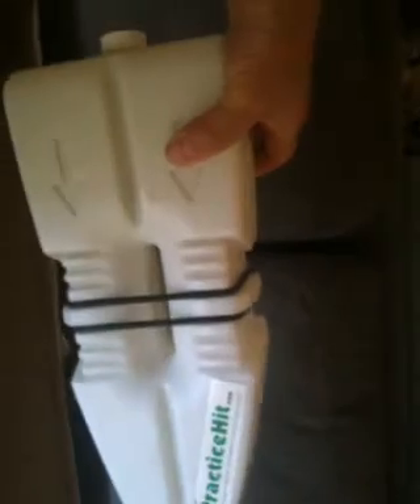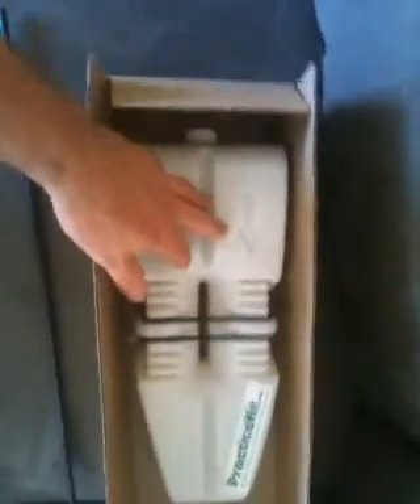PracticHit Packaging Video